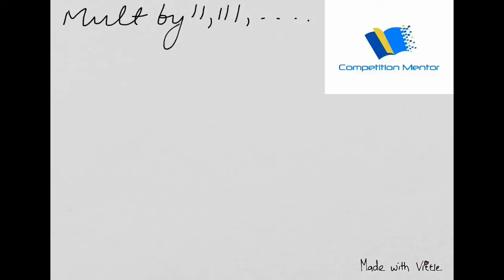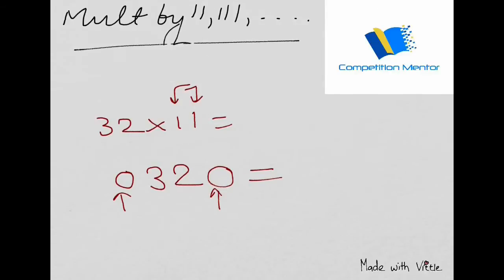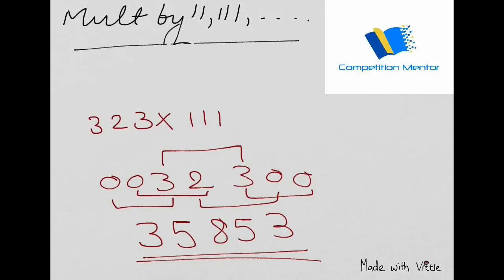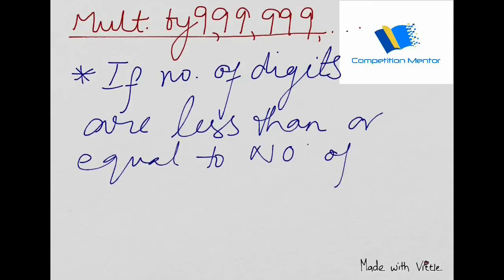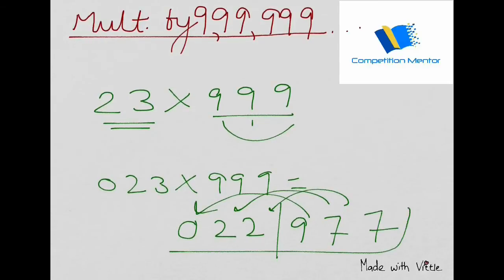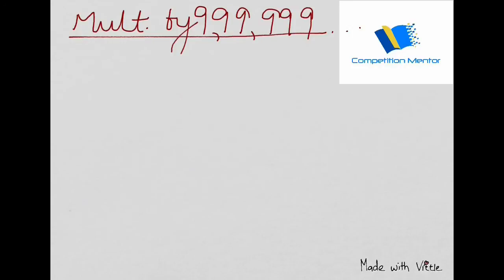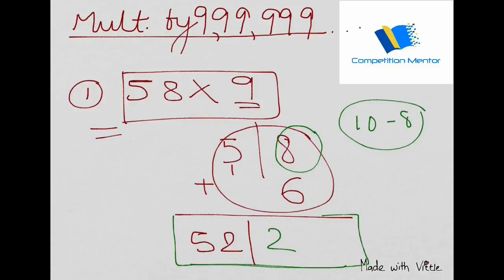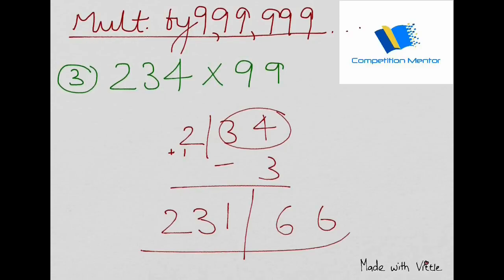Multiclication with 11,111,1111... & 9,99,999,9999.....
Speed Maths